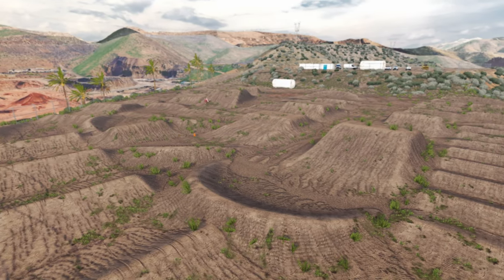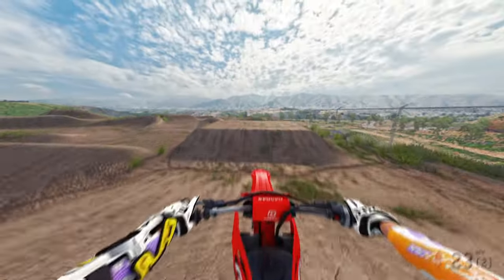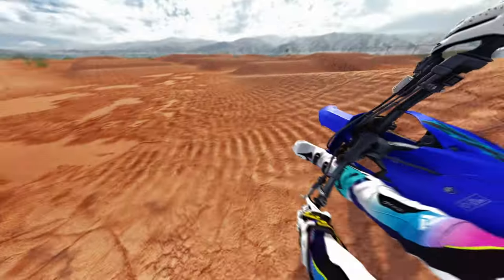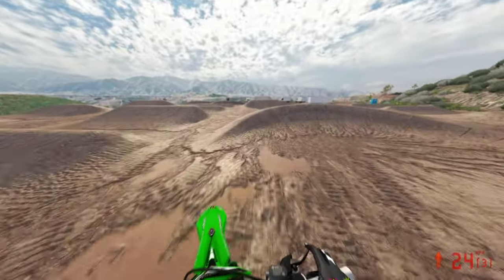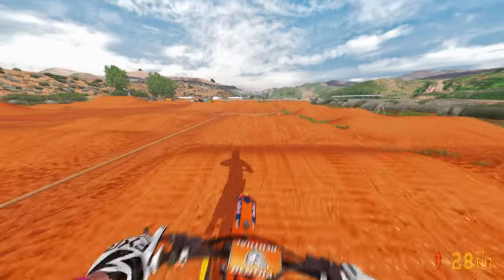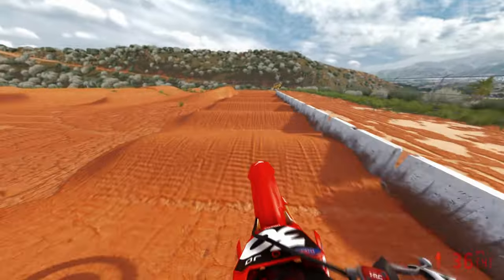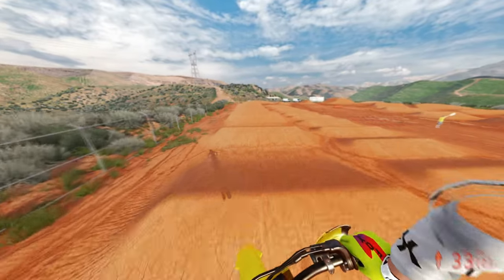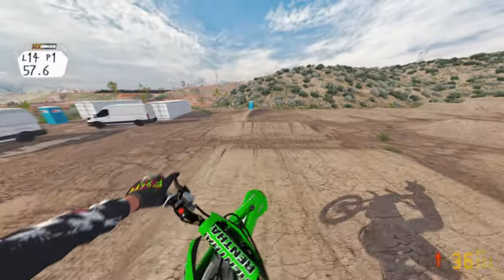8 Supercross Tracks that made ME a PRO in MX Bikes! 🏁🏆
From beginner to pro, I'm sharing the 8 Supercross tracks that helped me become a pro in MX Bikes! Get ready for some intense racing action! 🏁🏆

0:00 - 8 Tracks Intro
0:40 - Abandoned
1:34 - Blue A
2:21 - Blue B
3:21 - Green
4:18 - Orange A
5:15 - Orange B
6:04 - Red
6:56 - Yellow
7:50 - Recap